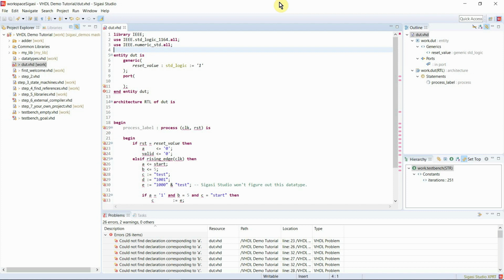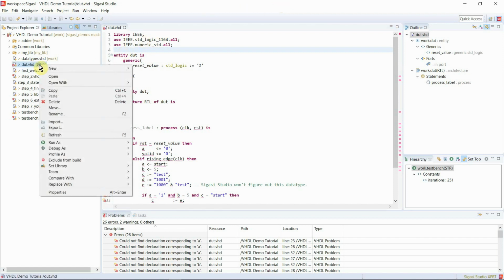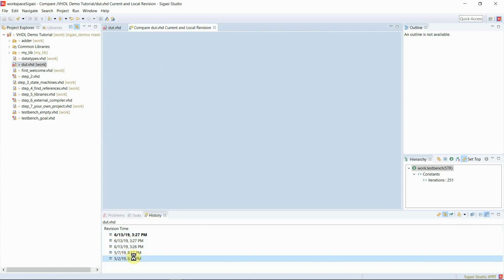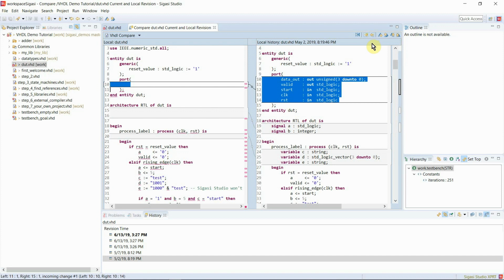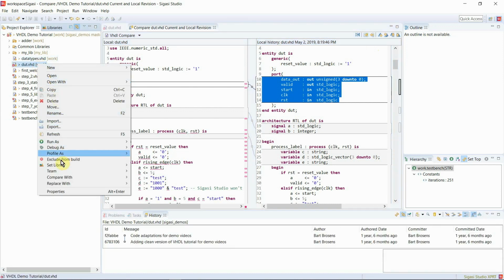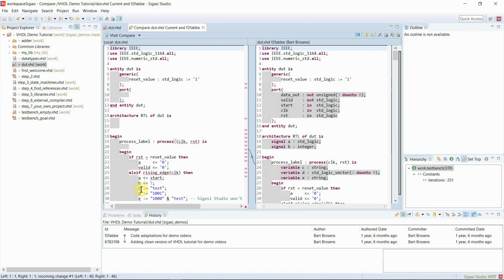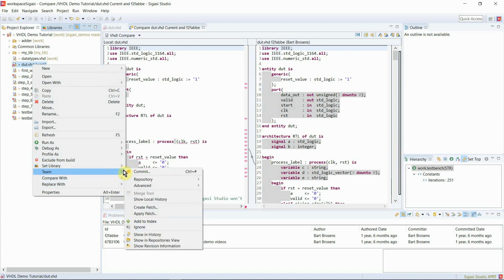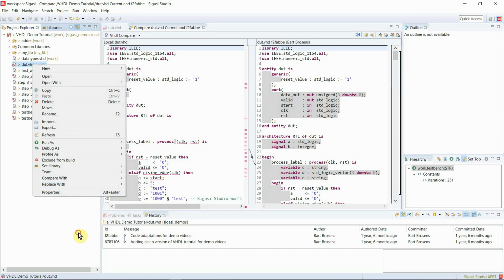Side by Side diffs in Sigasi Studio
Sigasi Studio has built-in file compare features. You can easily compare different files or different versions of the same file. You can restore files to specific versions from local history or from a revision control system.